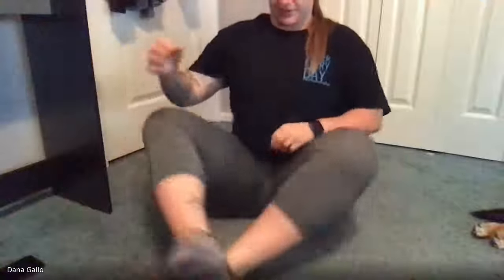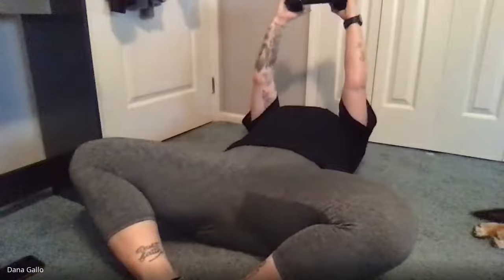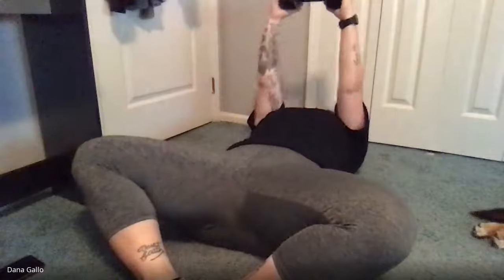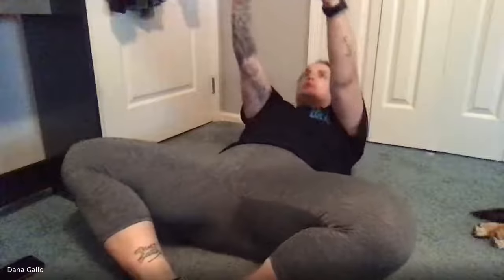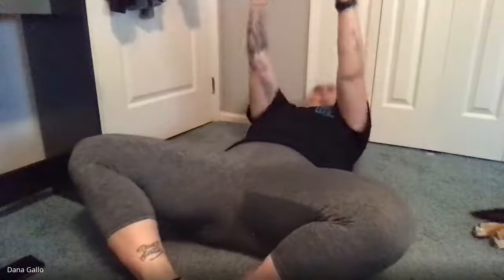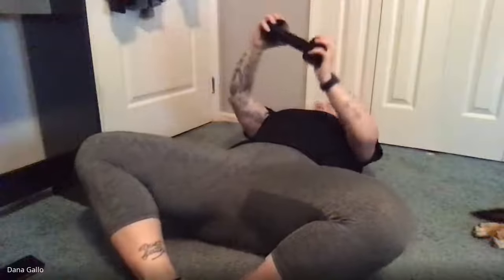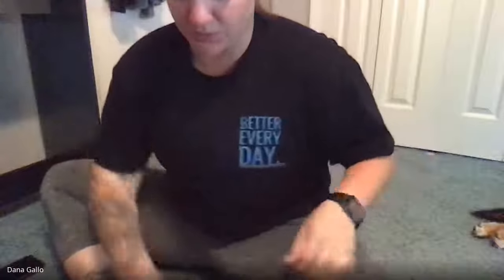Simple Core Strength with Dana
Join Dana for this quick core workout.

Please consult your healthcare professional before starting any physical exercise and periodically review your status and program with your healthcare professional. By voluntarily participating in classes or events, accessing and/or viewing the provided content, you certify that you are capable of performing physical exercise with full knowledge of the risks involved. You understand that you will be fully responsible for complying with any restrictions prescribed for you by your healthcare professional.

By voluntarily participating in classes or events, accessing and/or viewing the provided content, you hereby agree and acknowledge that Vanguard and EXOS and their respective subsidiaries and affiliates, respective directors, officers, employees, agents, contractors and sponsors and their respective successors and assigns ("Released Parties"), shall not be responsible nor liable for any personal injuries, death, or property damage, accidental or otherwise. In consideration for participating, in classes or events, accessing and/or viewing provided content, you hereby agree to: (i) waive any and all claims against the Released Parties; (ii) assume all risk; and (iii) indemnify and hold harmless the Released Parties from and against any and all claims, suits, losses, or related causes of action for damages, including but not limited to, such claims, that may result from any personal injury, death, or property damage, accidental or otherwise, during, or arising in any way from participating in classes or events, accessing and/or viewing the provided content, whether the same be known or unknown or anticipated or unanticipated, except to the extent such claims result from the negligence or willful misconduct of the Released Parties.